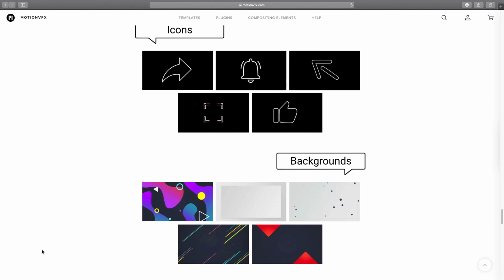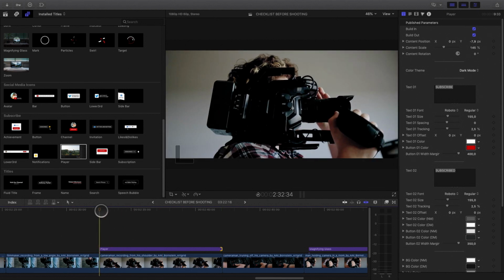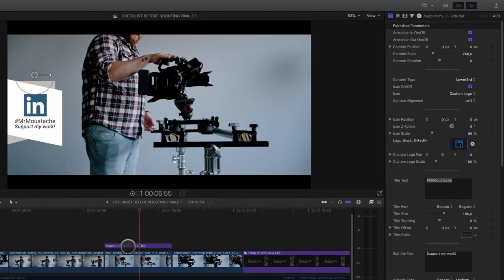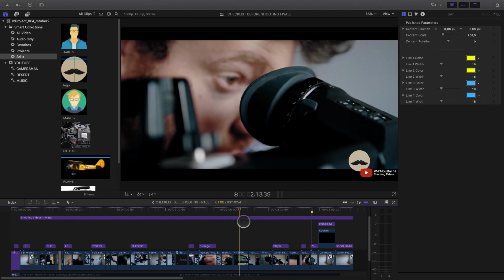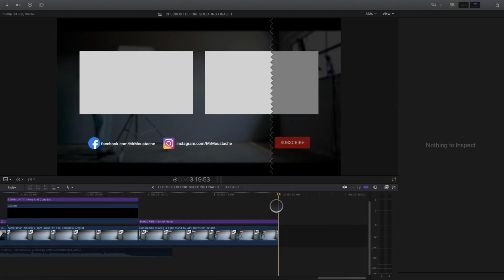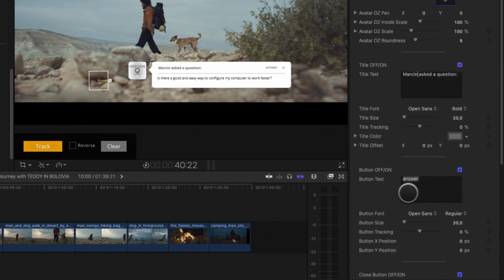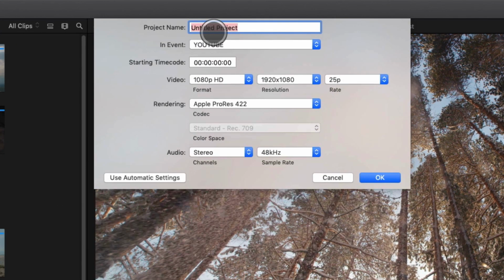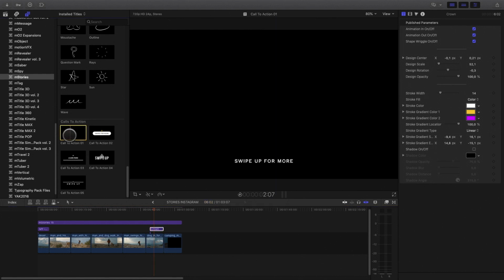Interact more with your audience using MotionVFX plugins - FCPX TUTORIAL - Chapter 2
In this second tutorial dedicated to the content creators, we will see how to interact more with your audience and how MotionVFX solutions can help you get fast and professional results.

00:32 - Subscriptions & Likes
02:28 - Watermark your content
03:18 - Ending Scenes
05:26 - Interact with your community
06:50 - Create Stories